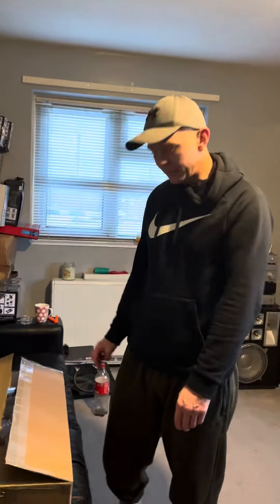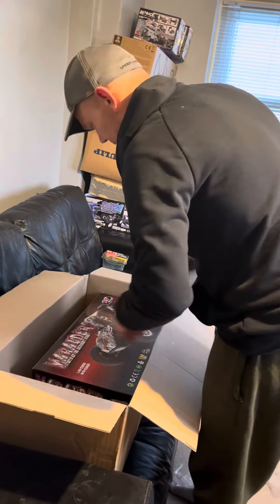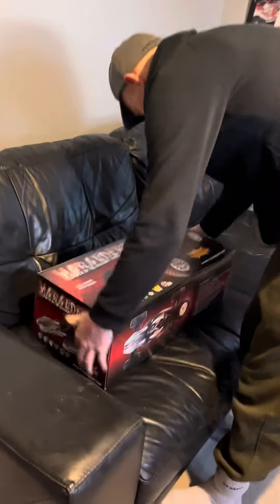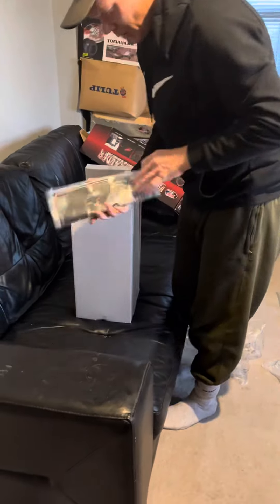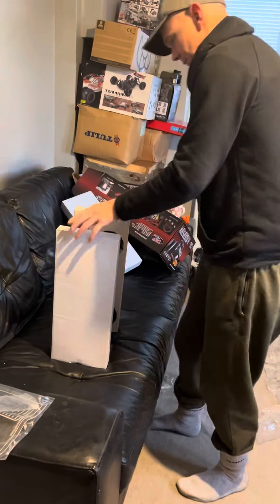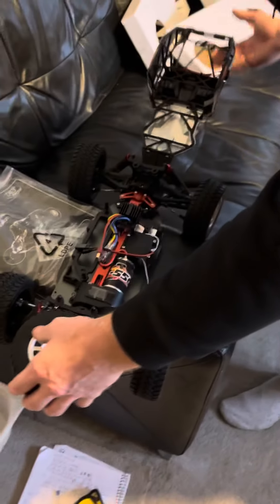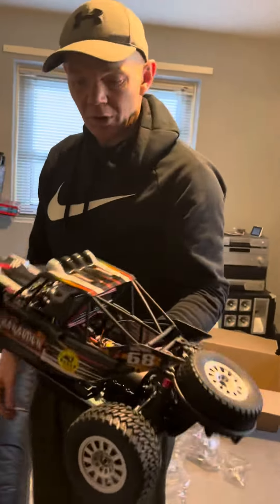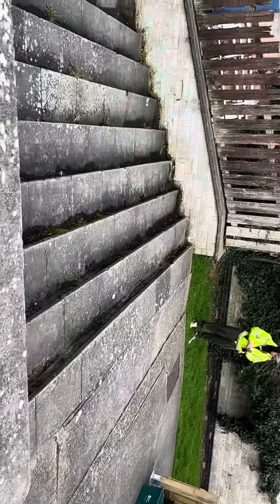New cheep 1/10 marauder buggy let’s see how good it is ￼